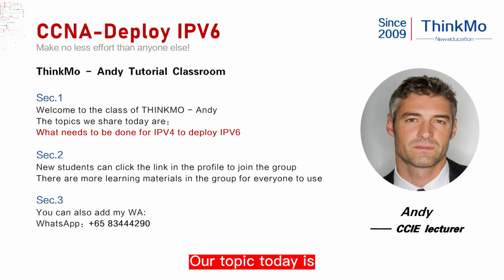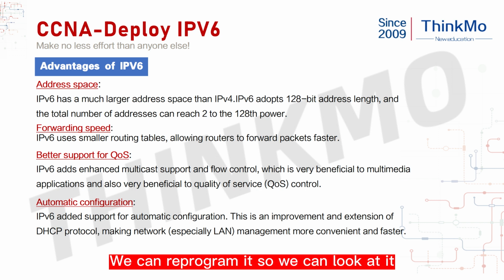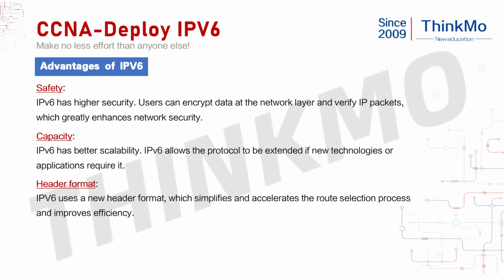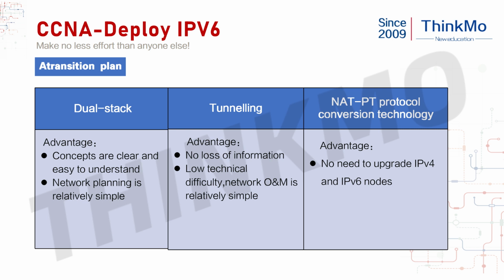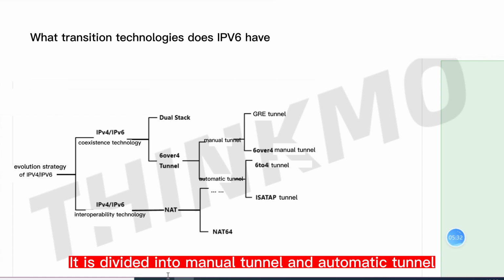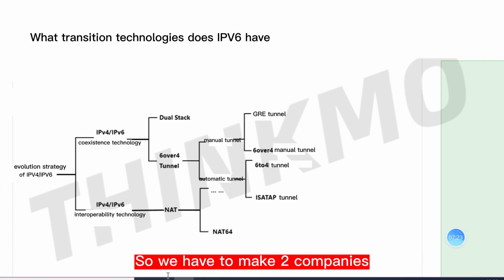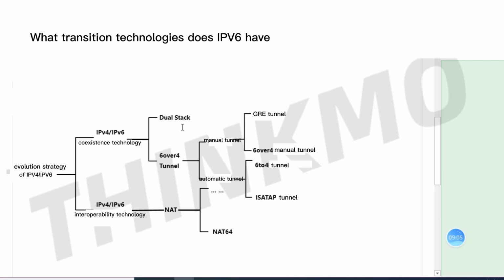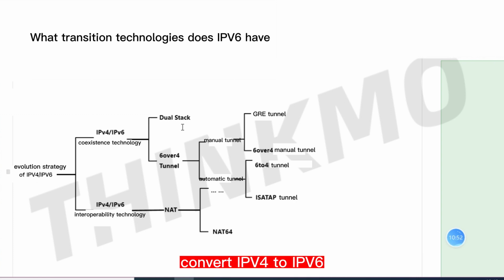【ThinkMo】What needs to be done for IPV4 to deploy IPV6#Cisco